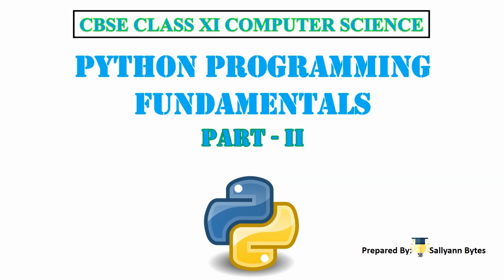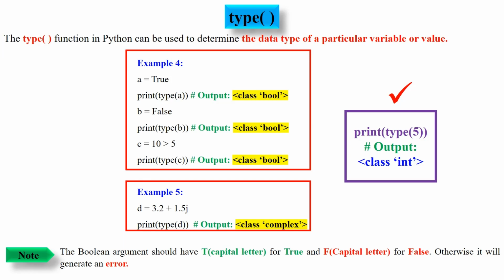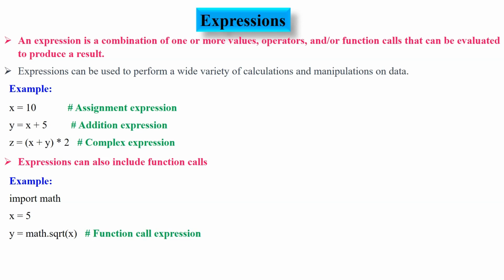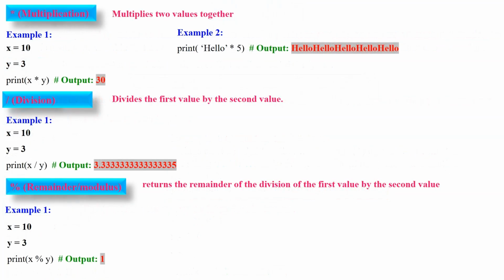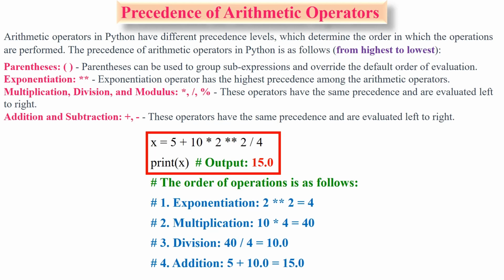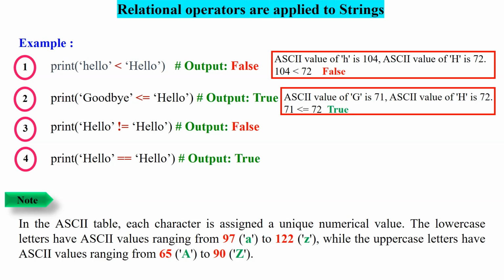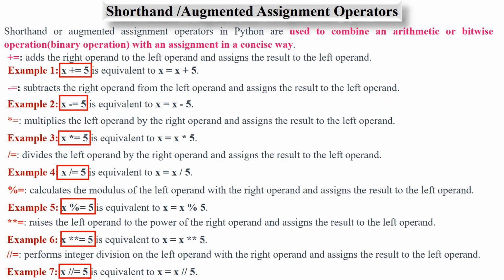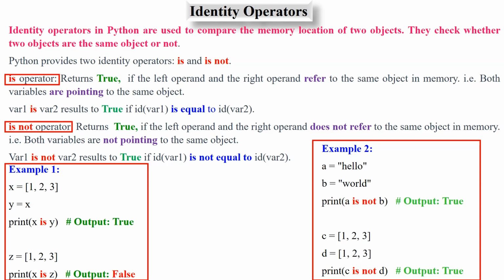Python Programming Fundamentals: Datatypes, Keywords, Expressions & Operators (Part2) | Class 11 CS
Whether you're new to Python or looking to strengthen your fundamentals, this tutorial is designed for you.
Python Programming Fundamentals: Data Types, Keywords, Expressions & Operators (Part 2) | Computer Science with Python
Welcome to Part 2 series on Python Programming Fundamentals! In this video, we delve into the essential concepts of Python, covering data types, keywords, expressions, and operators.
Topics Covered:
* Python Data Types: Explore the various built-in data types in Python, including numeric
  types, sequences, mappings, sets, and more.
* Mutable vs. Immutable Data Types: Understand the distinction between mutable and
  immutable objects in Python and their implications.
* Keywords in Python: Learn about reserved words in Python and their usage in
  programming.
* Expressions and Operators: Discover how expressions are formed in Python using
  operators for arithmetic, comparison, logical operations, and more.
__________________________________________________________________________________________Click the below link to view Chapter 4 - Python Programming Fundamentals (Part 3)